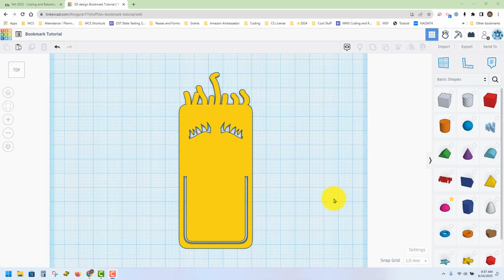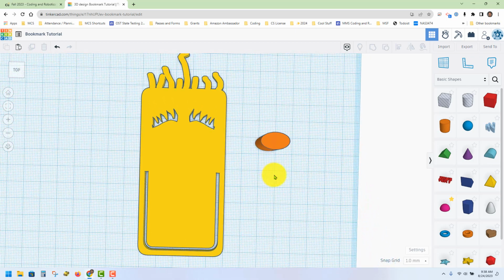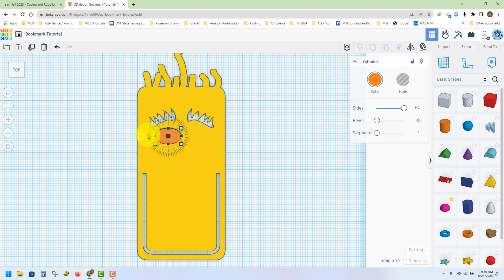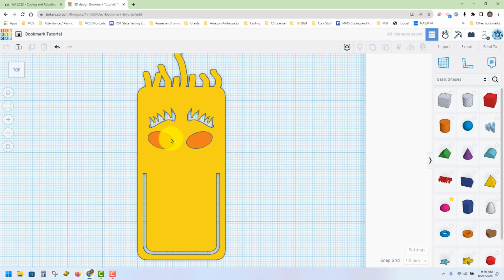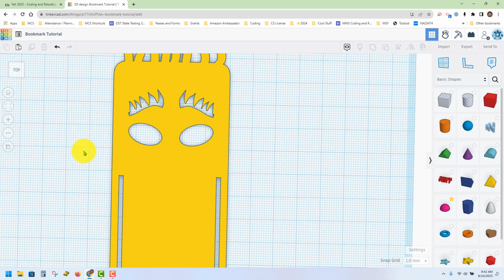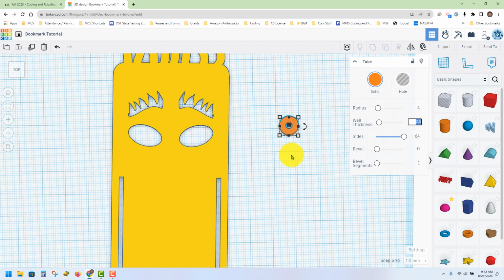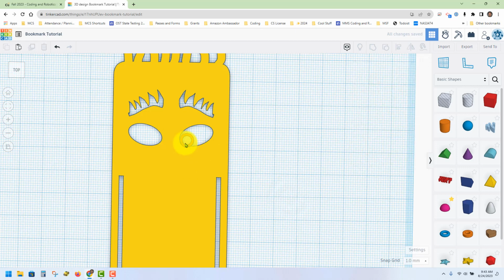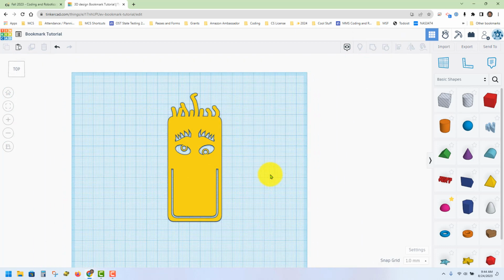Bookmark Step 4 Eyes